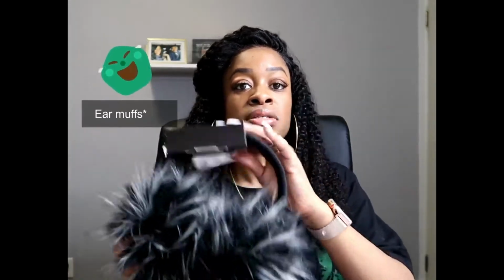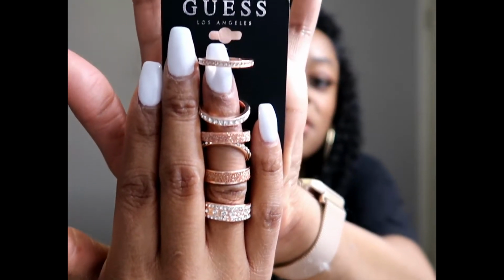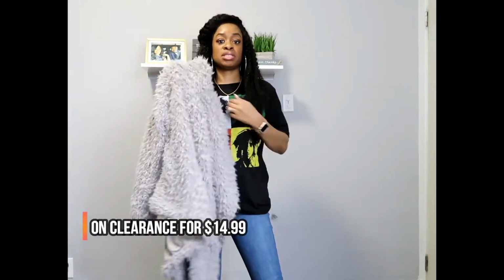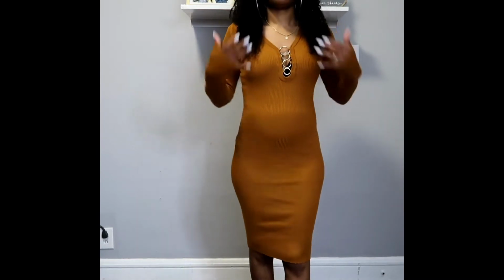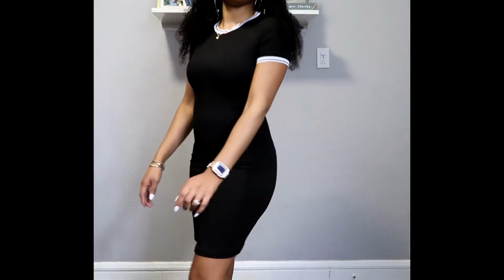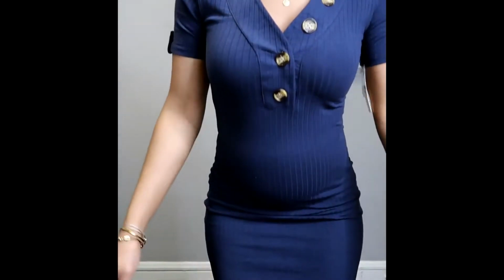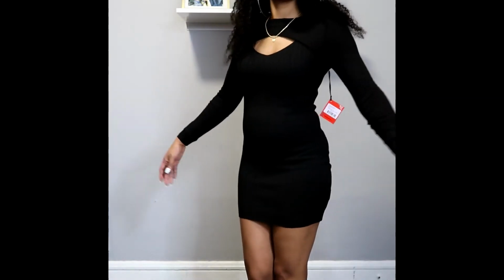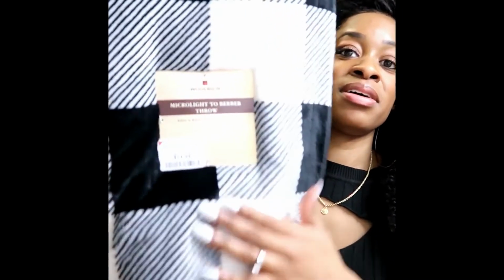BURLINGTON HAUL!|| Affordable Finds!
Hey Everyone! I hope that you enjoy this haul! Let me know what other types of videos you'd like to see. THANKS!